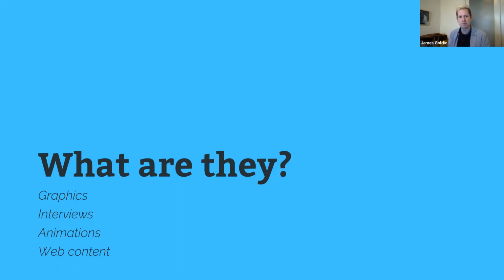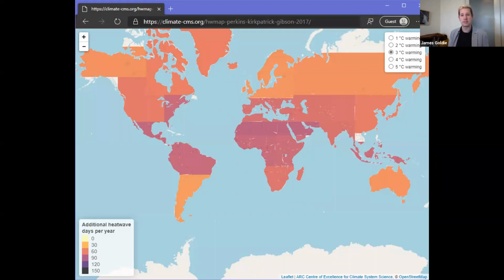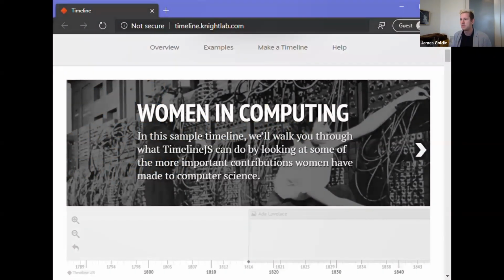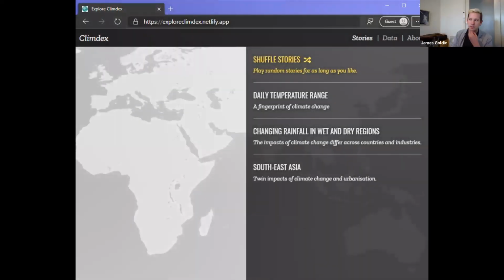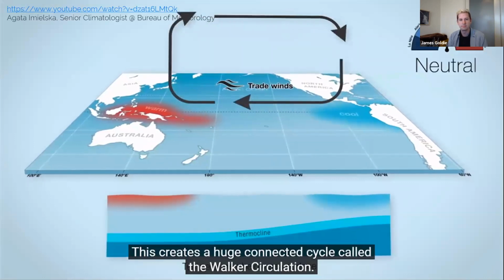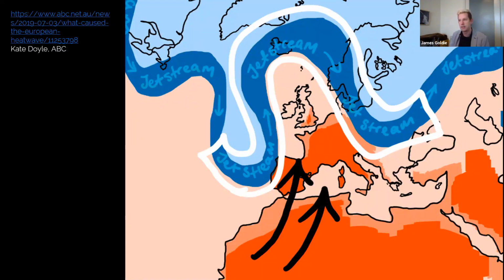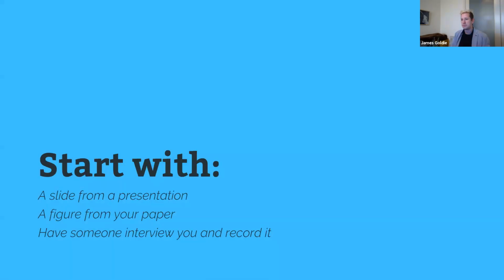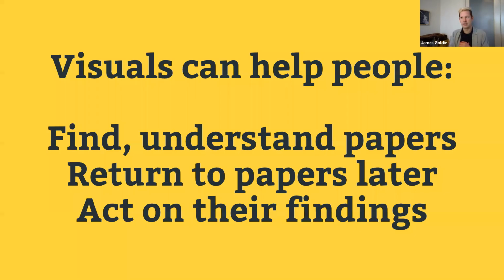Storytelling tools for researchers – visual abstracts, blog posts & press releases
CLEX Knowledge Broker James Goldie
(Climate Change Communication Research Hub (Monash University).
A presentation showing how to create interactive content, animations and videos.